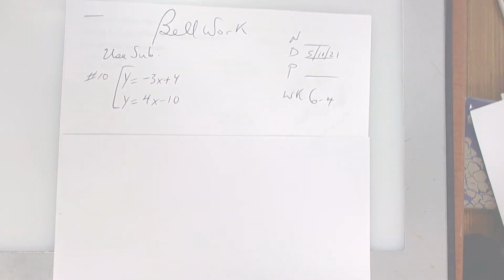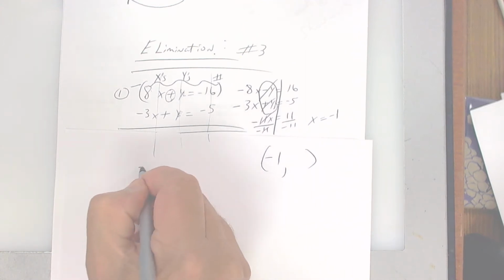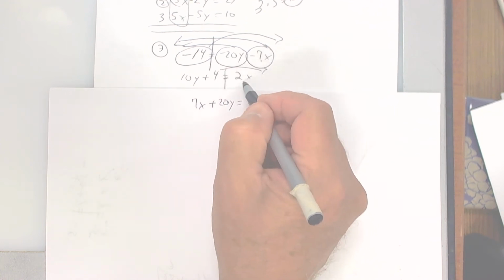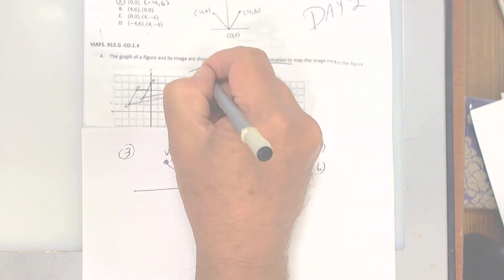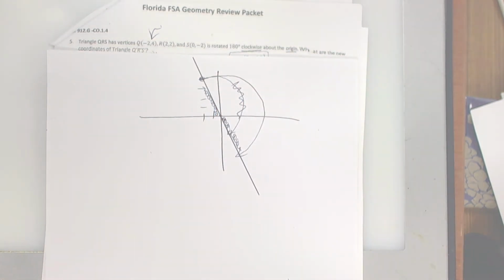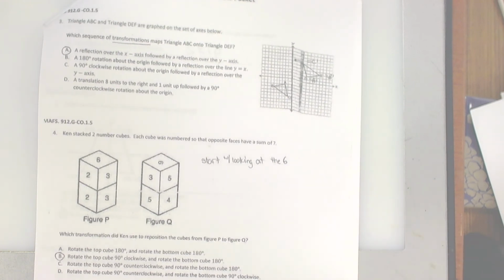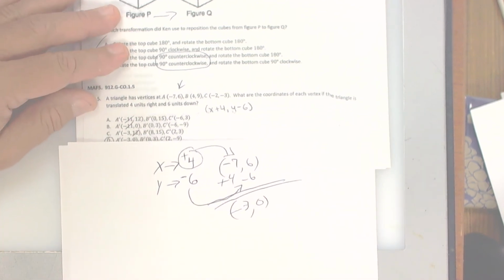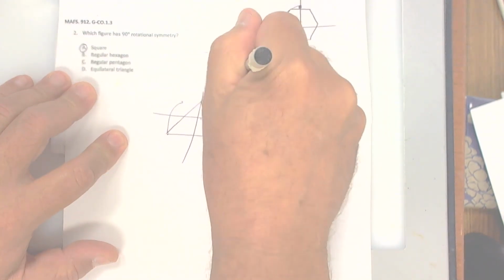5-11-21 elimination and Day 2 EOC practice solution